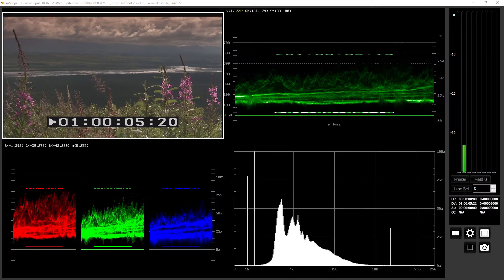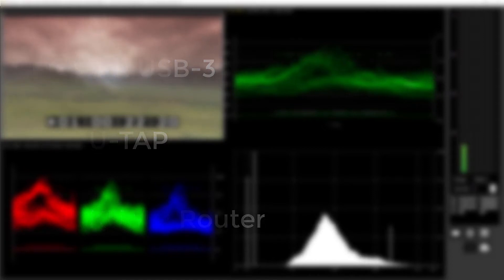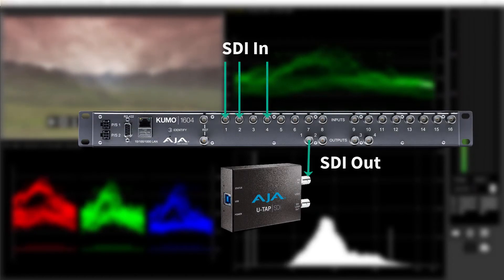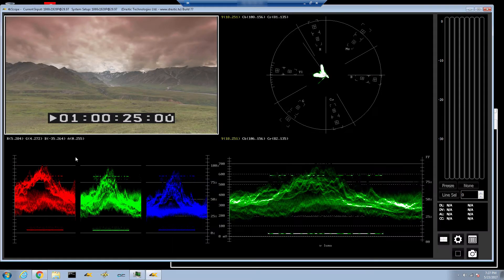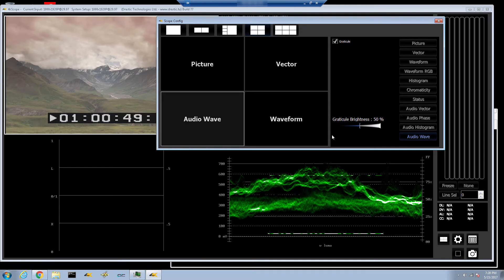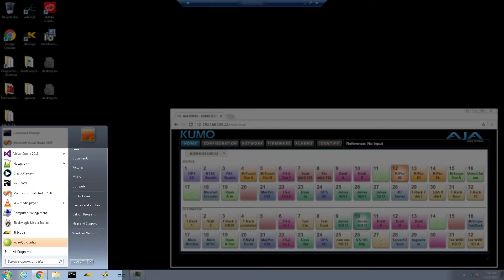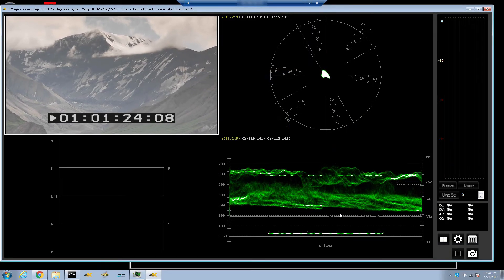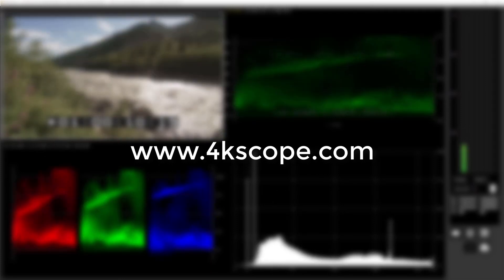4KScope for Remote Monitoring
Drastic's 4KScope vectorscope/waveform monitoring software in conjunction with AJA's U-TAP and KUMO series routers make a inexpensive and powerful monitoring system that can be accessed from anywhere that has internet access.  This video is a short tutorial on getting this configuration set up.